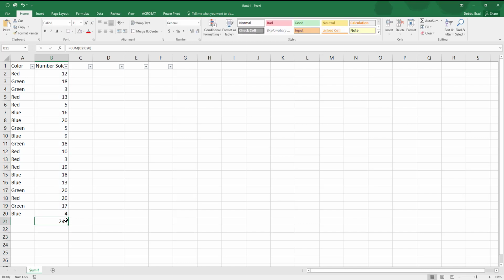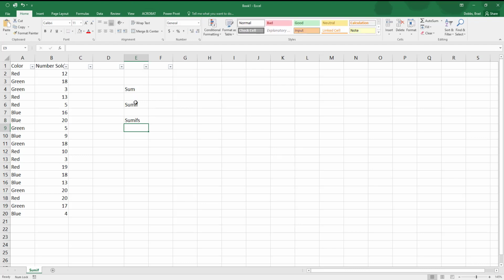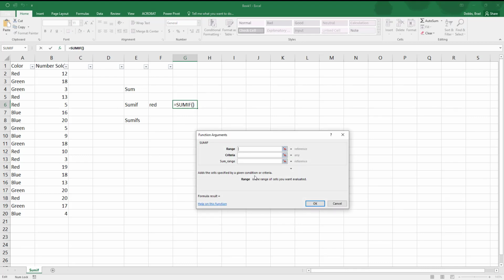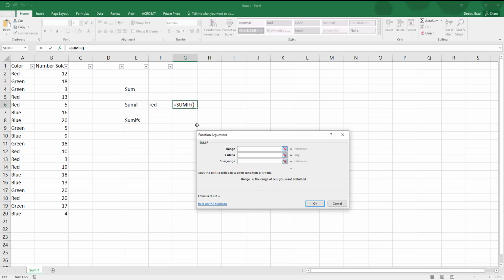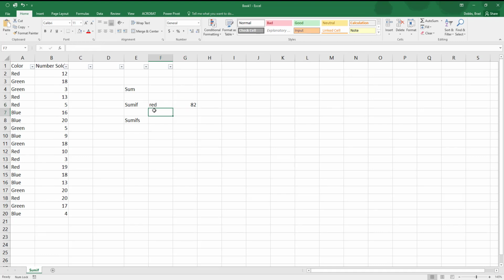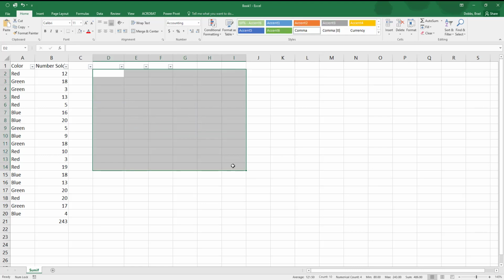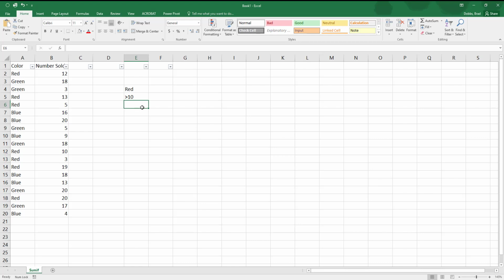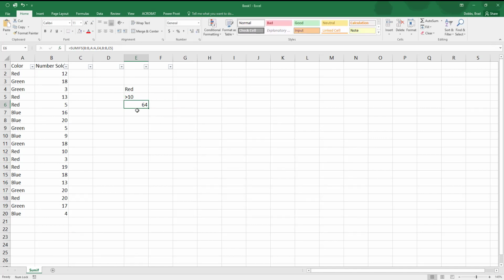Sum Sumif Sumifs